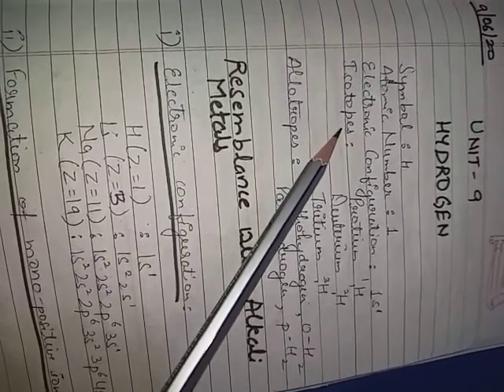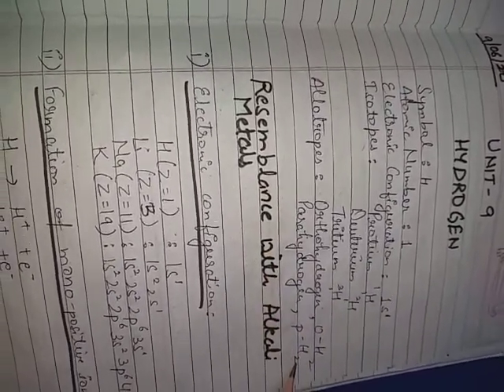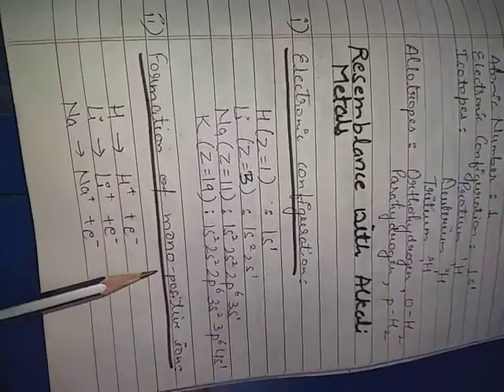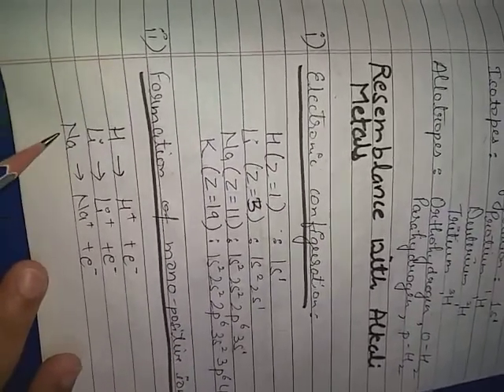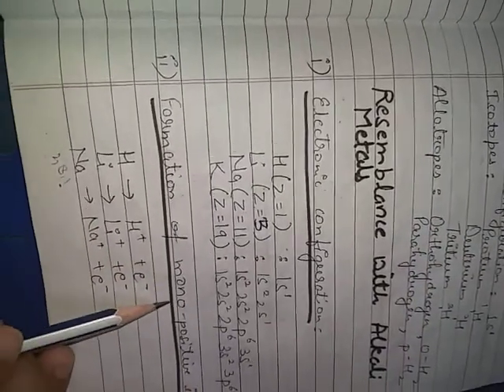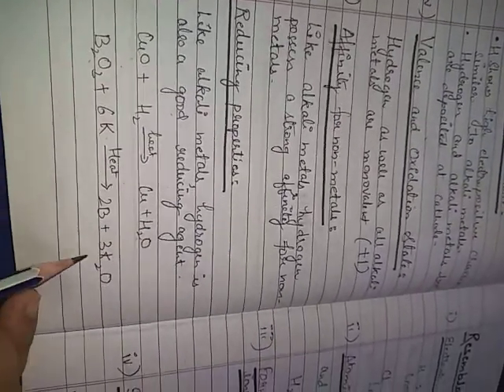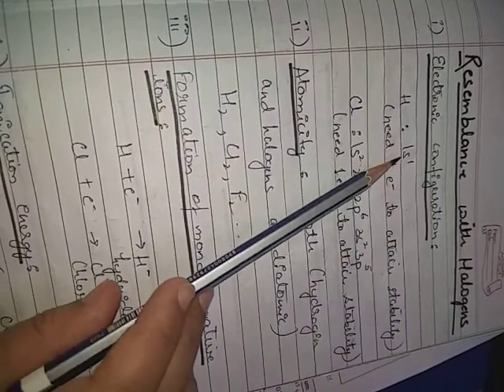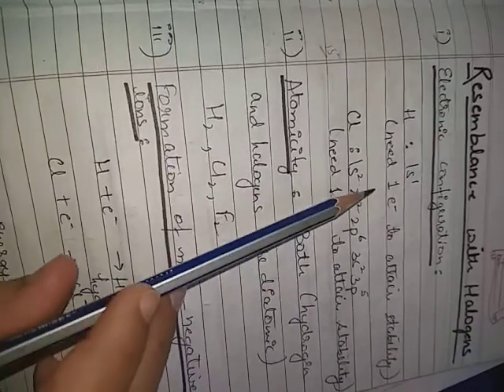Class XI Chemistry: Unit 9 Resemblance of hydrogen with alkali metals and halogens